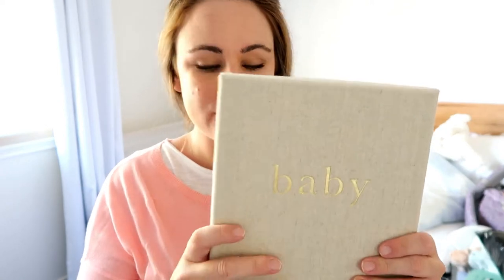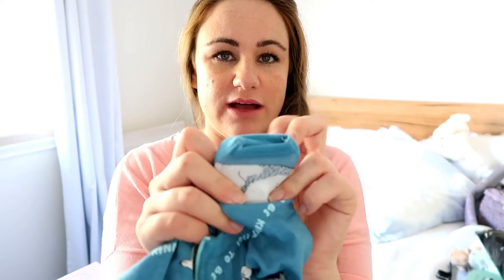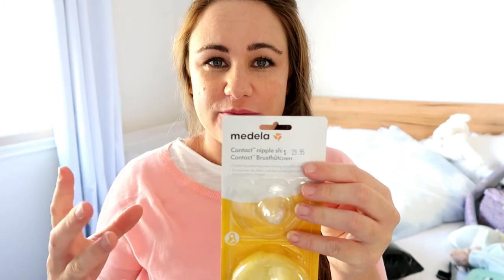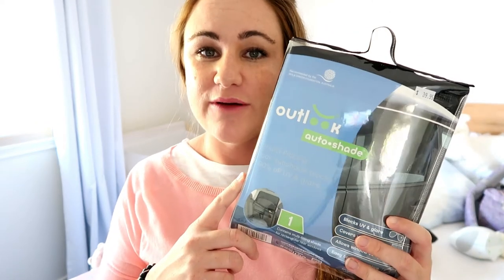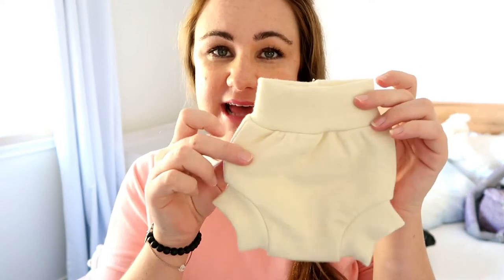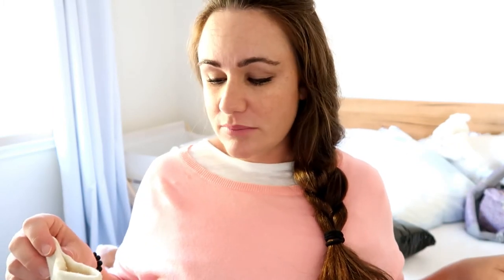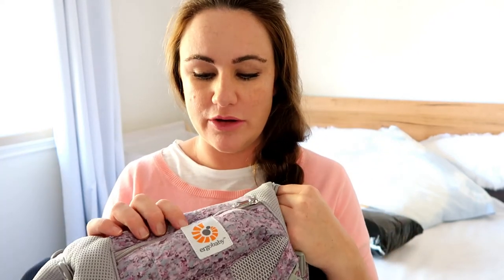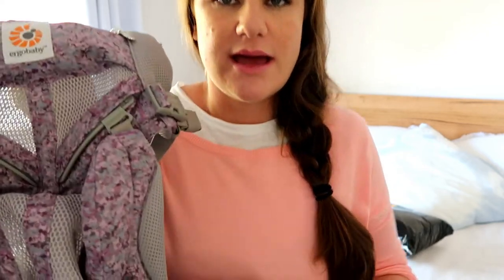BABY GEAR SHOPPING for SECOND BABY!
Welcome to my baby essentials / baby gear must-haves for our second baby, who's due in just a few short weeks! In this video I'm also sharing a few tips and tricks picked up from our first bub, who is now two. Hope you enjoy!